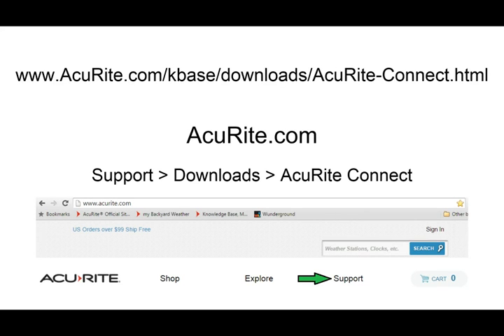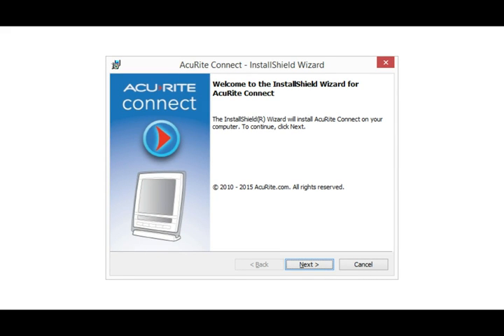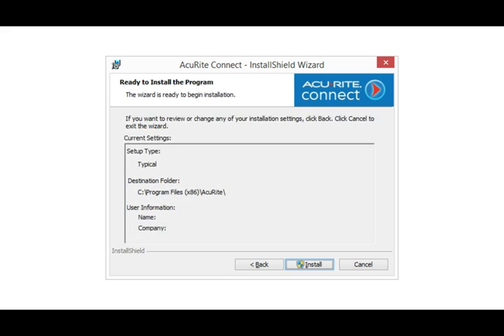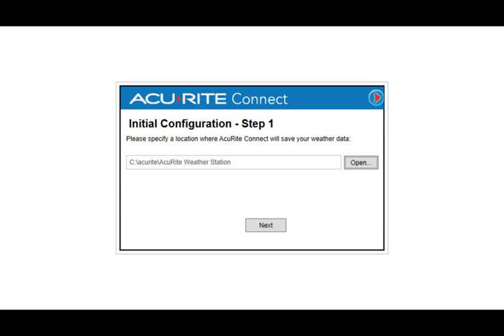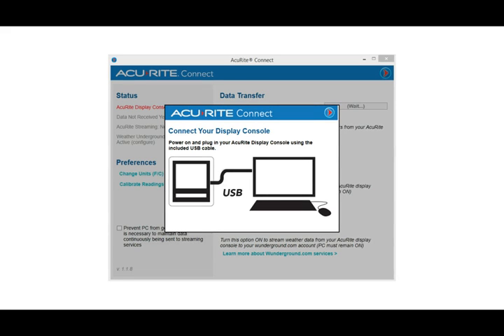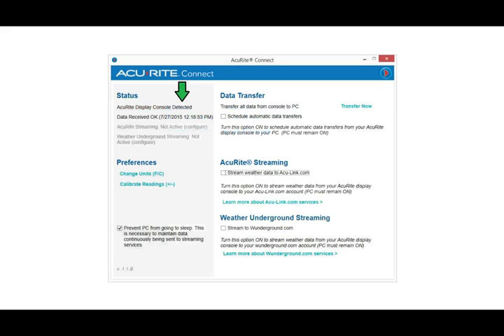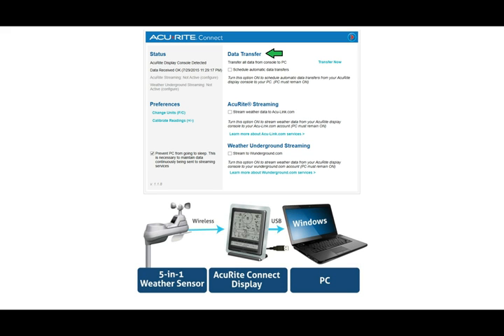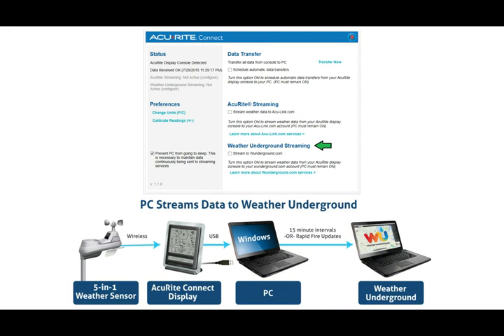AcuRite PC Connect - Installation